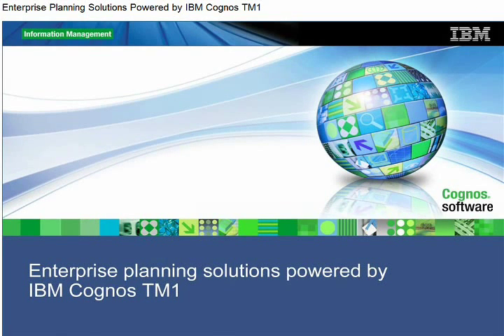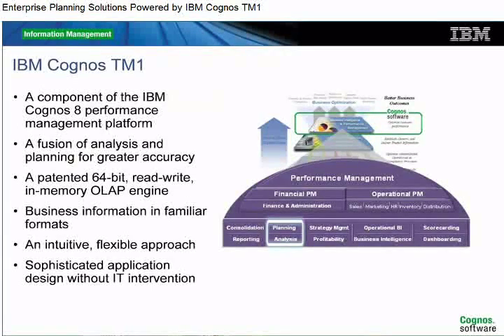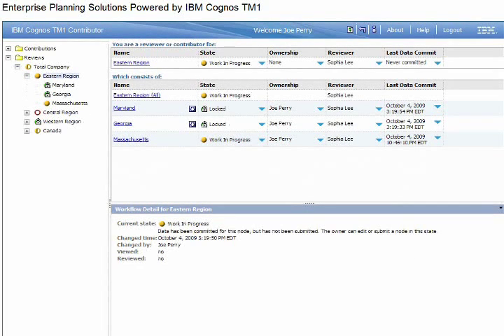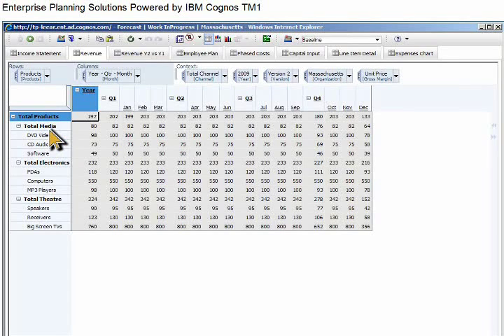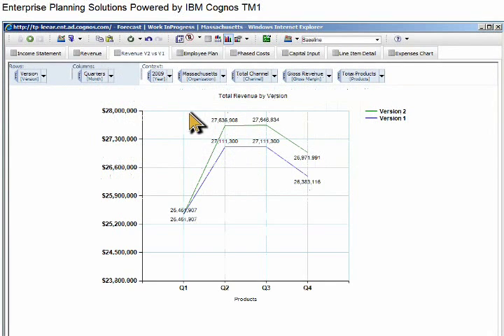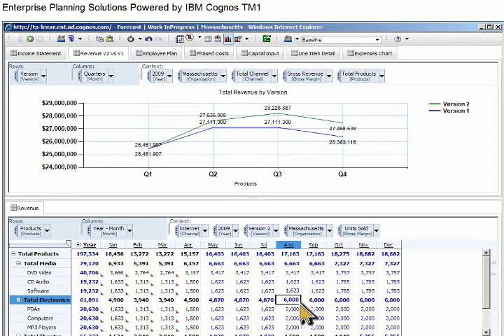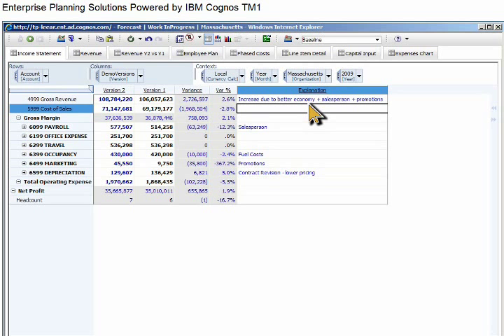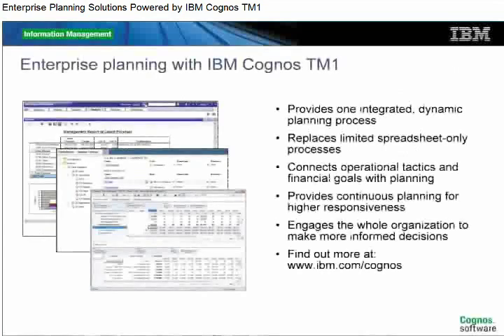ND IBM Cognos TM1 Demo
- IBM Cognso TM1 Demo posted by nexDimension Technology Solutions